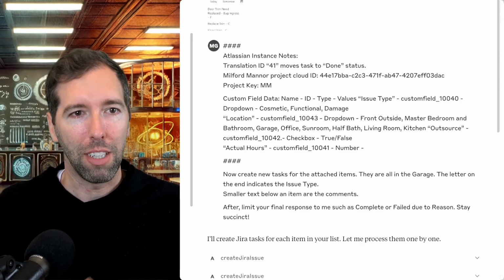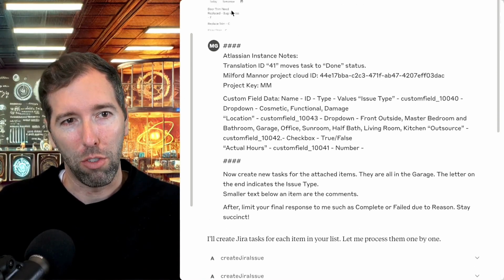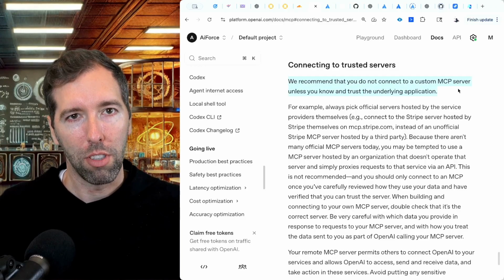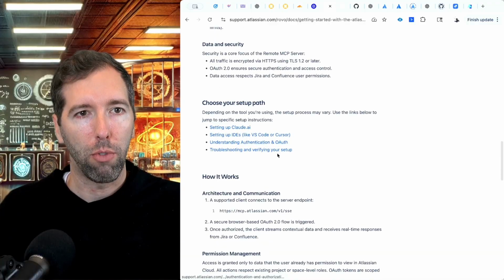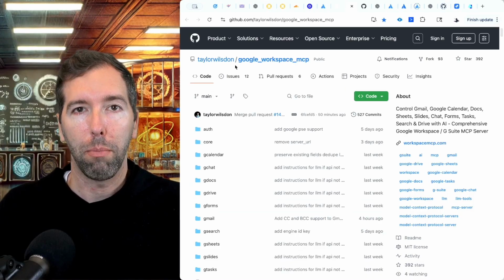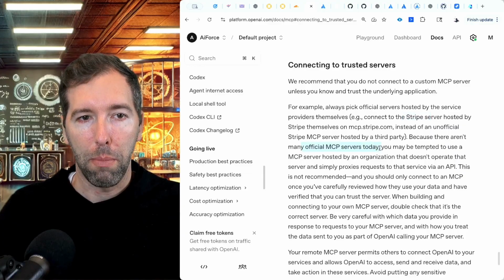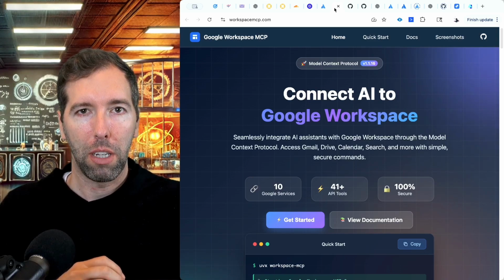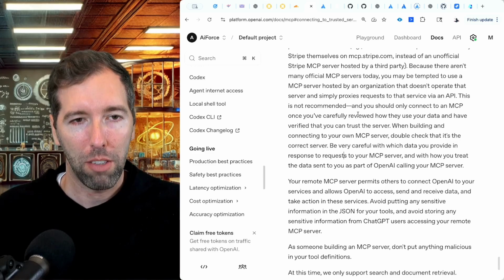MCP Connector Security - Choosing the Right Connectors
Here's the last live session on MCPs